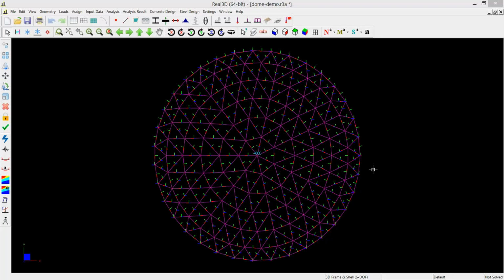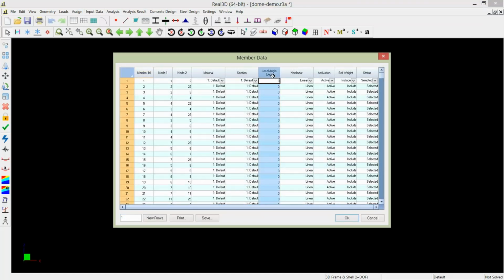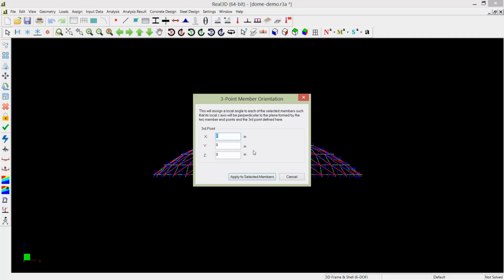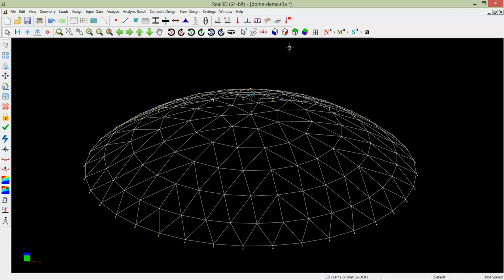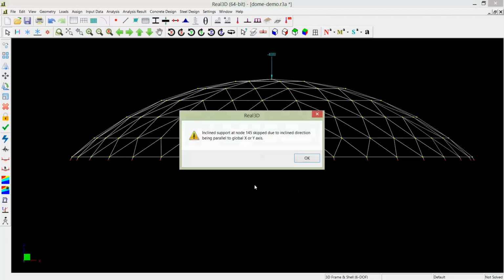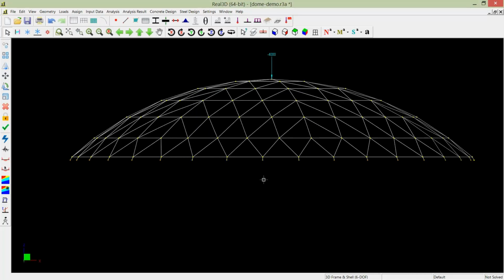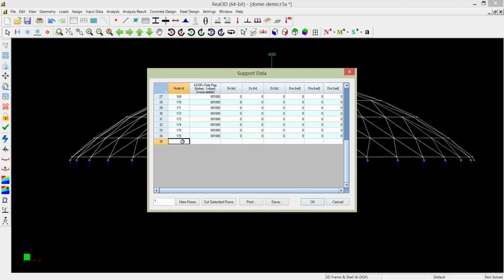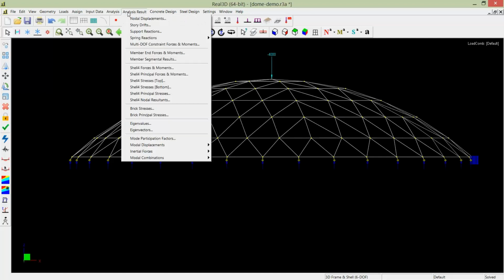Real3D 09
Dome